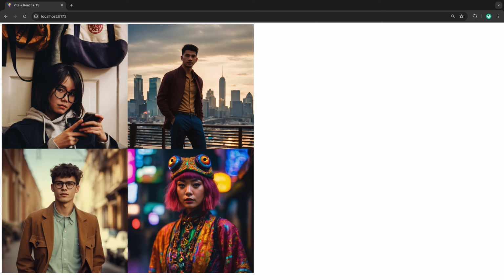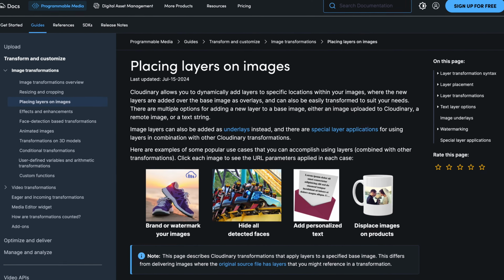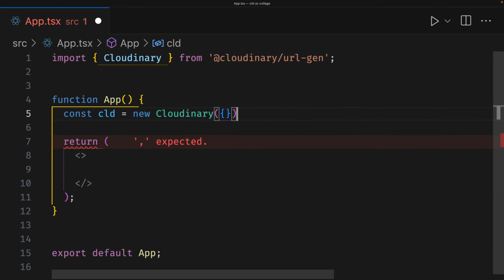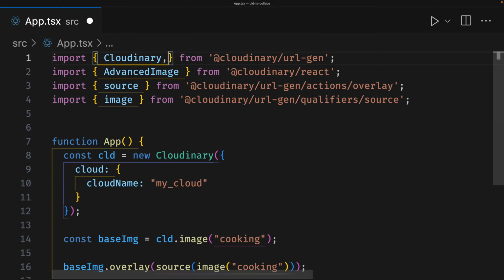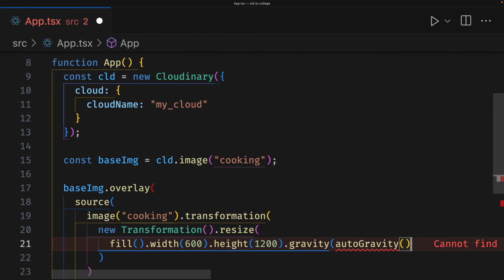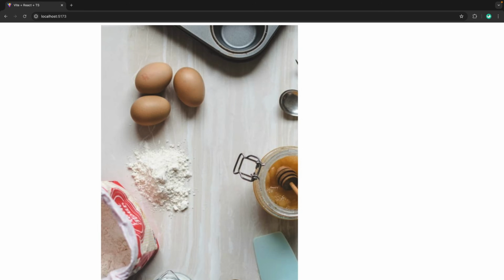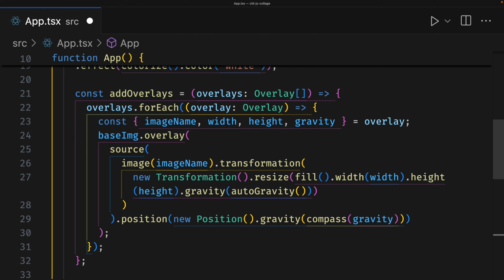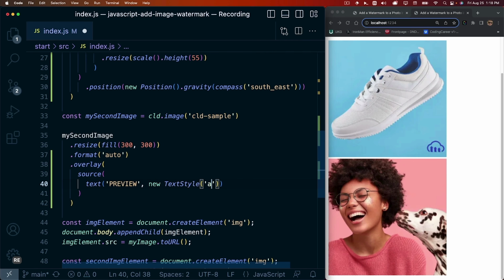Collage Generator in JavaScript with Cloudinary - Dev Hints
Create a collage image using JavaScript with Cloudinary.

We'll walk through how to use take multiple images and combine them into a single collage and set up different layouts to programmatically generate collages using Cloudinary overlays.

Instructor: Richard Bray (@richardbray)